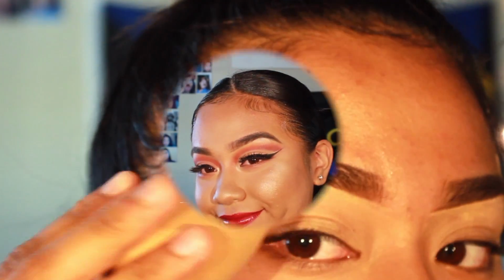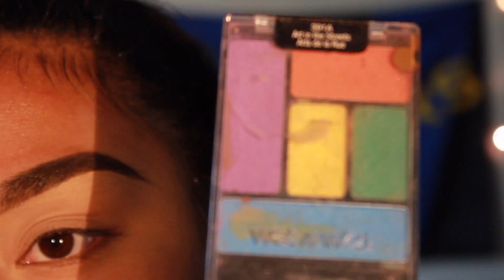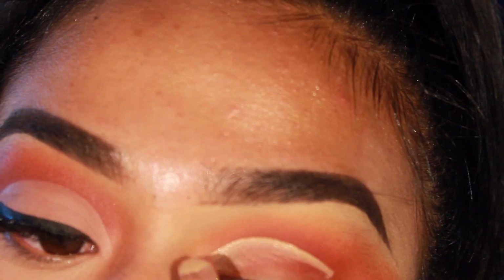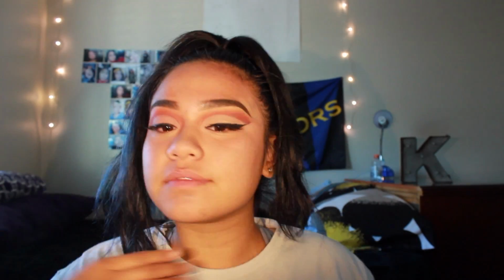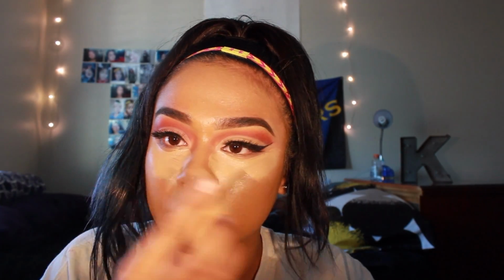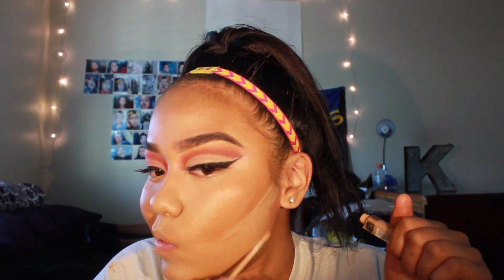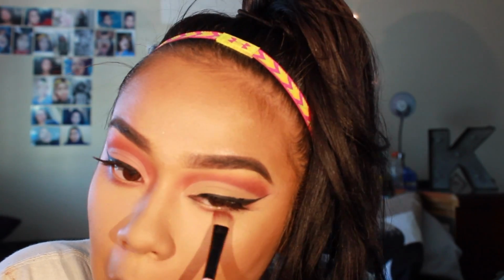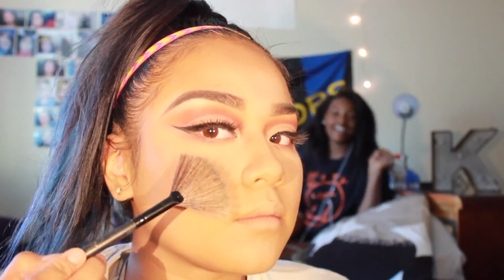Orange Cut Crease With Liner | Tatyana Kayli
hi loves !!! i know it has been a while since ive uploaded sorry i was away for so long :(

Social Medias :
Personal Snapchat  - tkay.xx
Makeup Snapchat - tatyanakayli
Personal Instagram - tatyanakayli
Makeup Instagram - tatyankaylimakeup
Personal Twitter - tatyanakayli